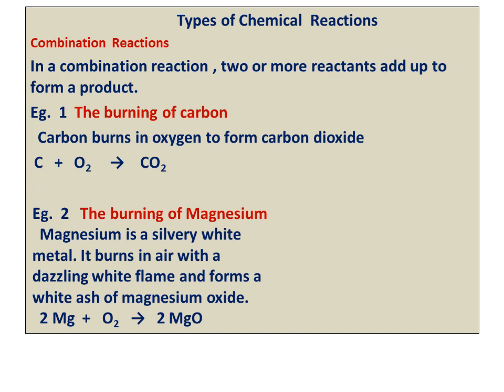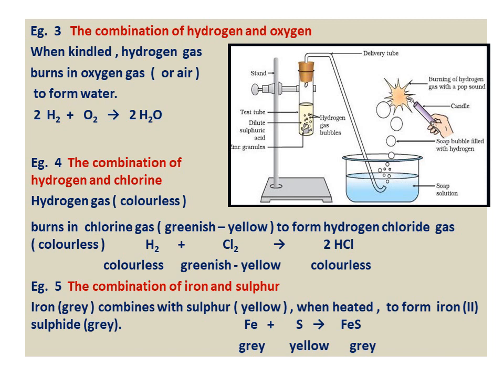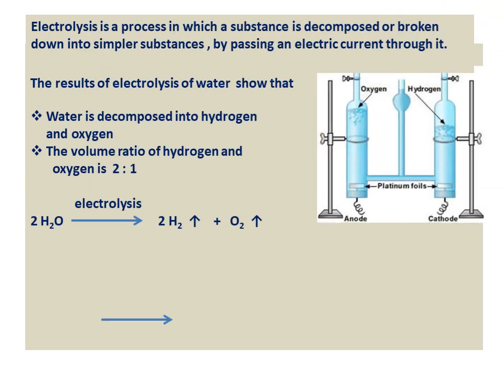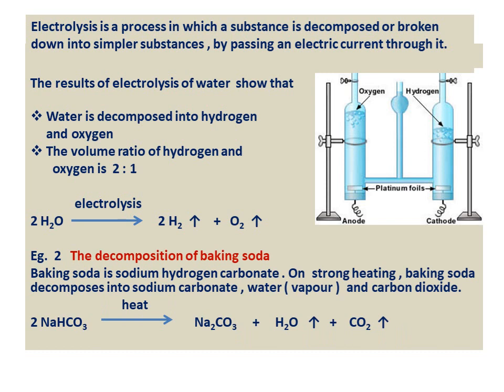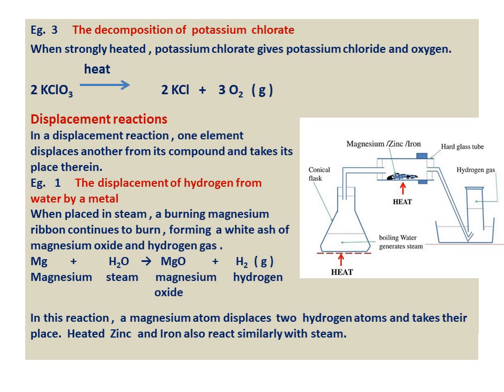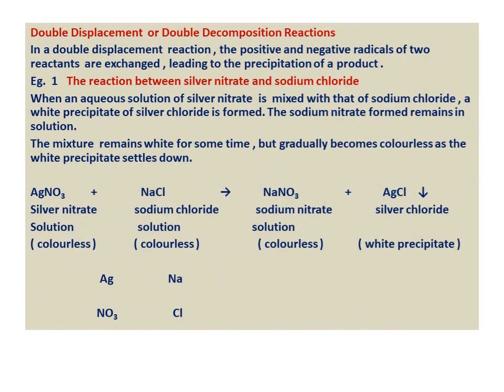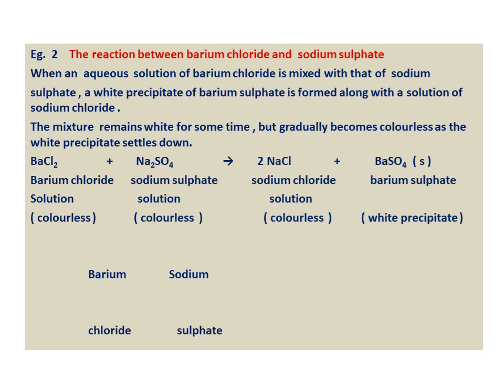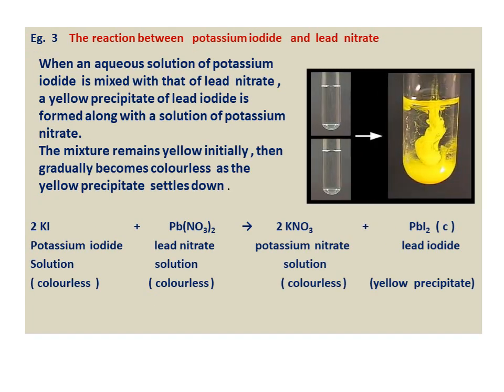Types Of Chemical Reactions For Class 7 Lesson 78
Types Of Chemical Reactions  . Chemistry For Class 7. Definitions and examples with equations.